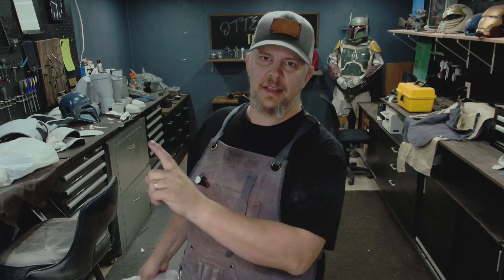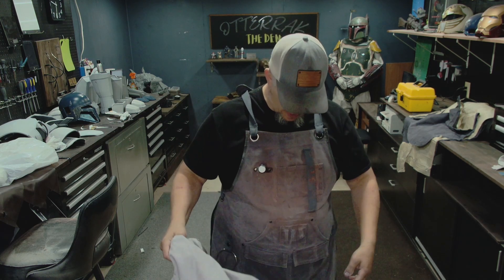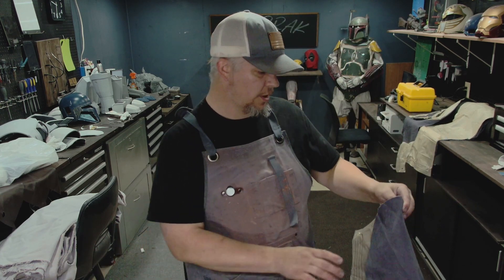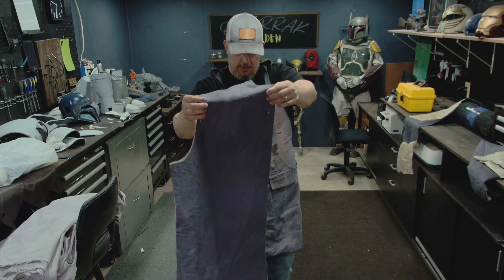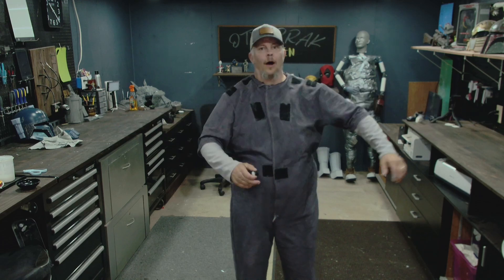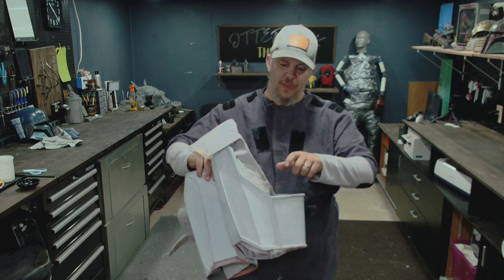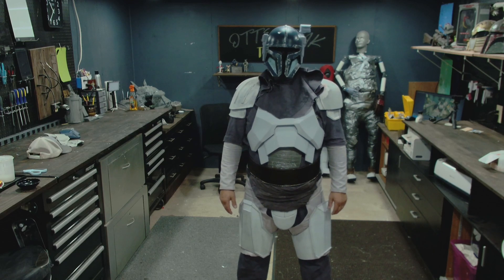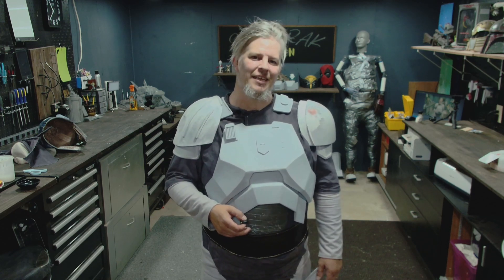Jumpsuit and Armor placement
Lets see how the jumpsuit looks with armor attached, and how to attach armor to those shorts.